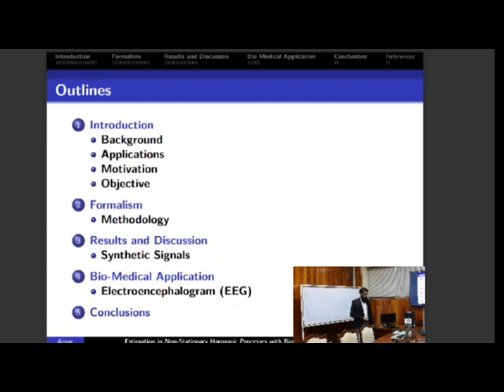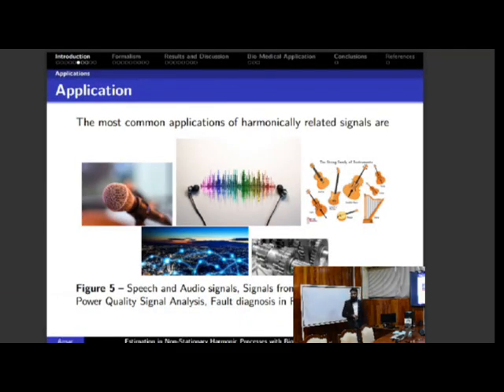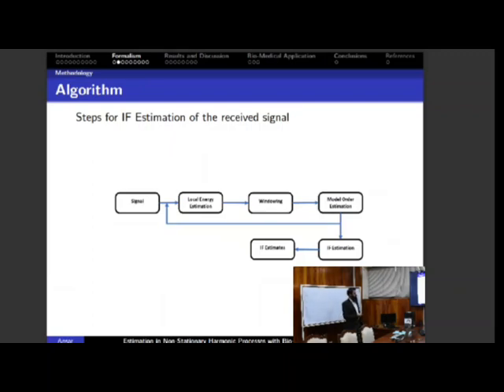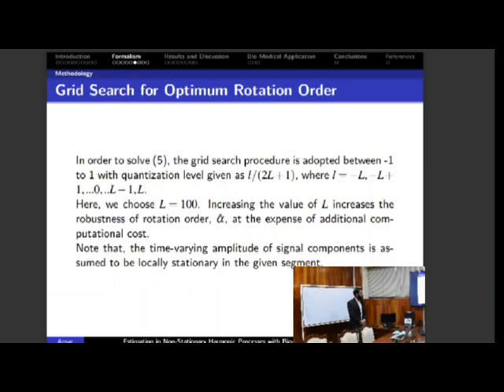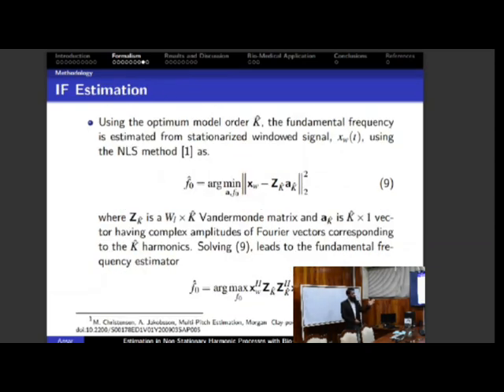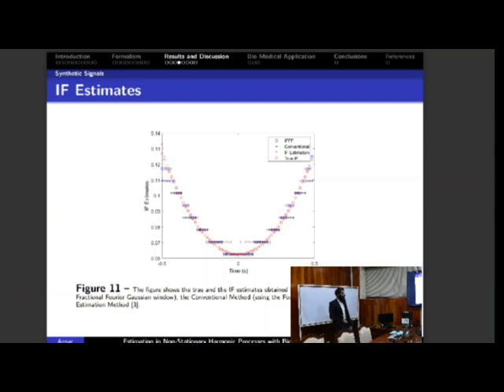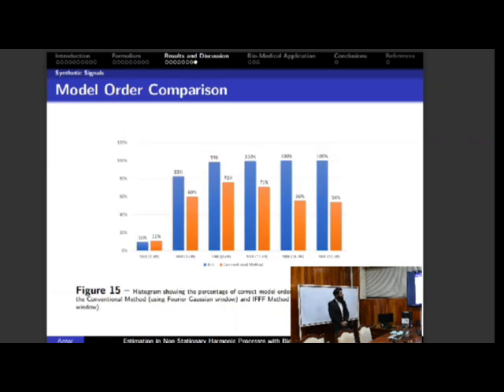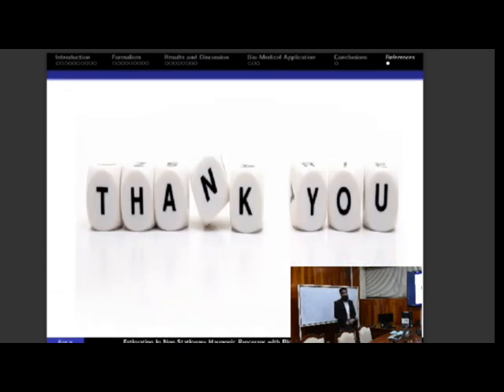Instantaneous Fundamental Frequency Estimation | With Bio-Medical Applications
Speaker: Mr. Ansar Rahman (MS Scholar)
Location: Faculty of Engineering Sciences | GIK Institute
Organizer: FES Talks Unit
Series: Research Talks, FES